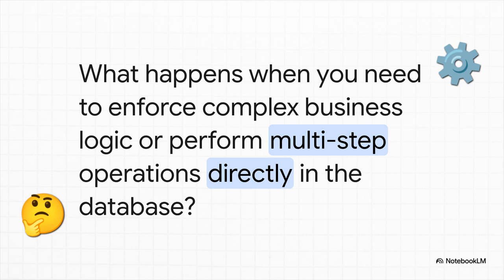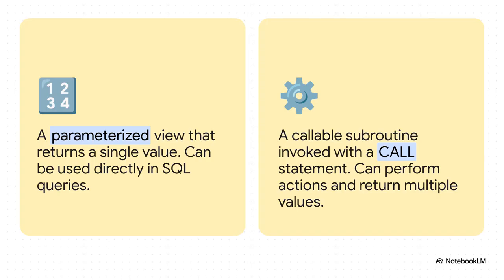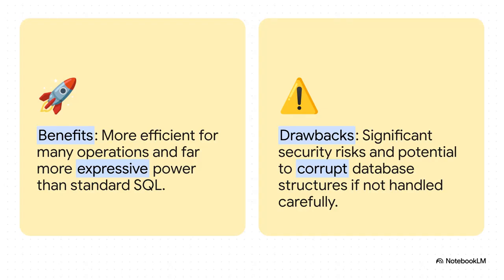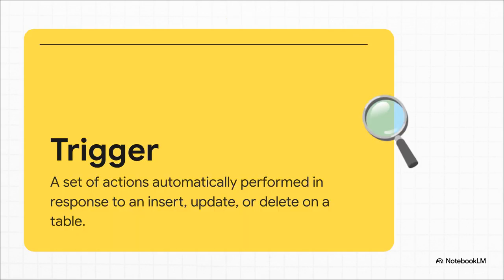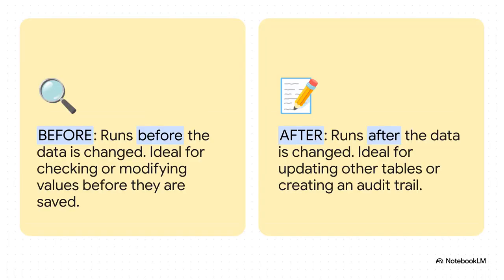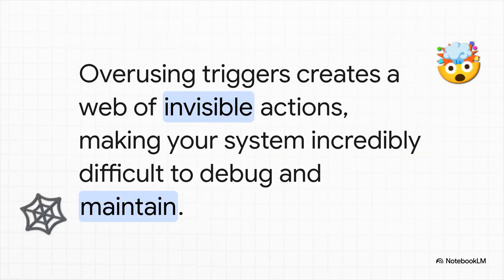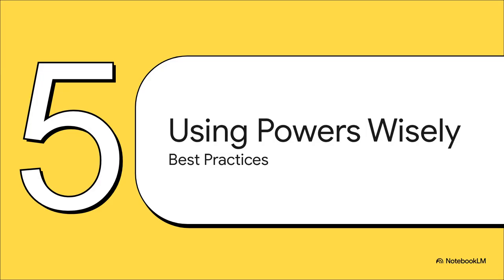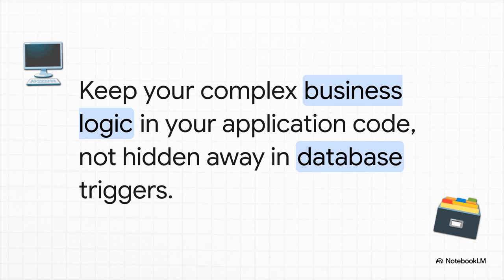week 3 IITM BS DBMS Supercharging SQL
Database Management Systems, specifically covering Functions and Procedural Constructs and Triggers. The material outlines how SQL:1999 introduced procedural elements, such as functions and procedures, which allow for imperative programming constructs like loops and conditional statements, including if-then-else and case structures. A significant portion of the lecture is dedicated to Triggers, which are automated actions executed in response to insert, update, or delete operations, functioning either BEFORE or AFTER the event, at both the row and statement level. The text also addresses the utility and potential performance and security drawbacks of External Language Routines, which allow functions to be written in languages like C or Java, as well as providing guidance on the appropriate use and dangerous complexity of triggers.